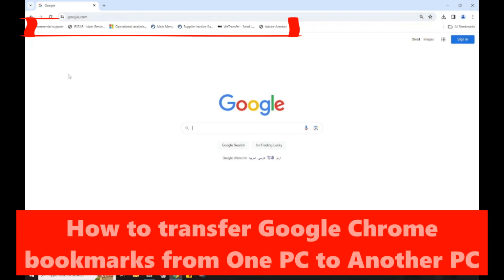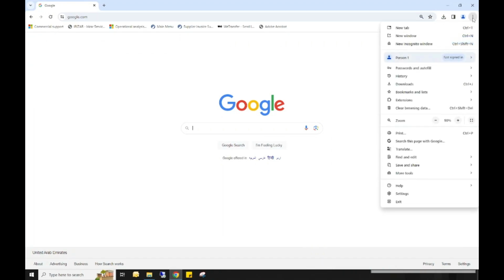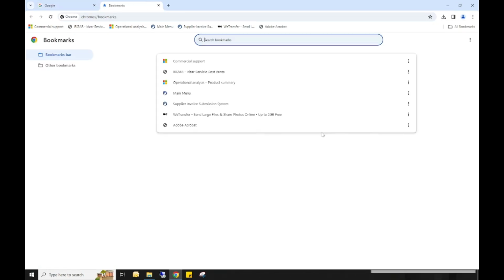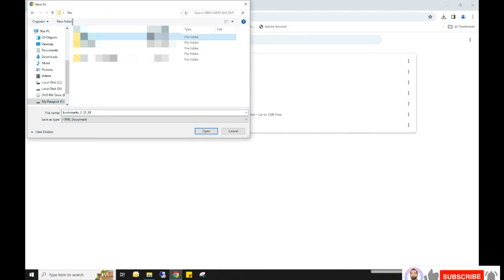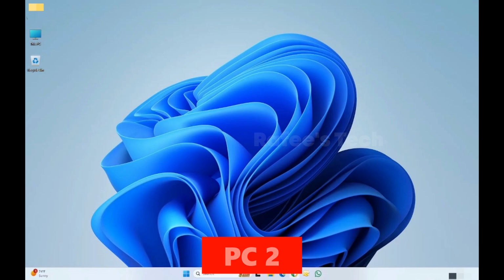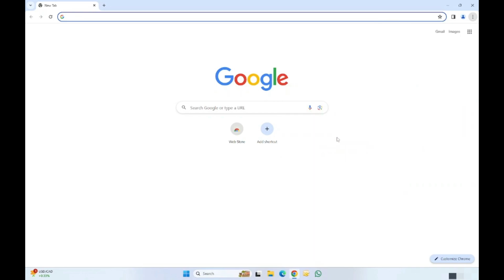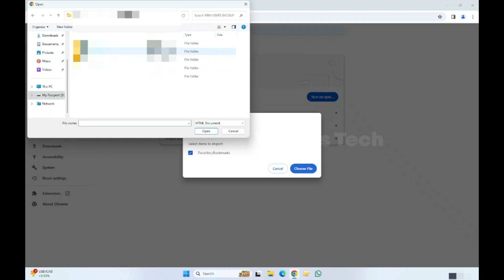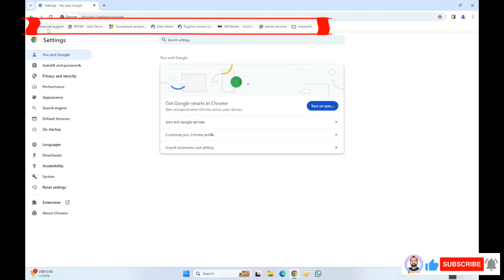How to transfer Google Chrome bookmarks from One PC to Another PC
This video is a tutorial for How to transfer Google Chrome bookmarks from One PC to Another PC